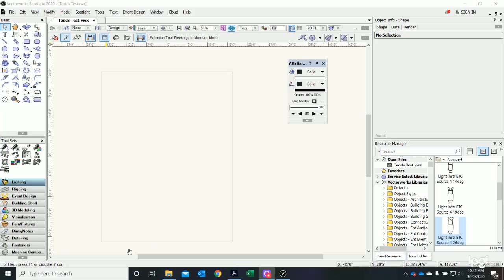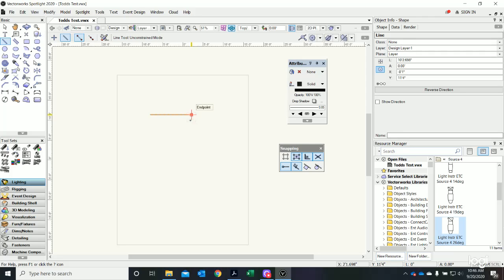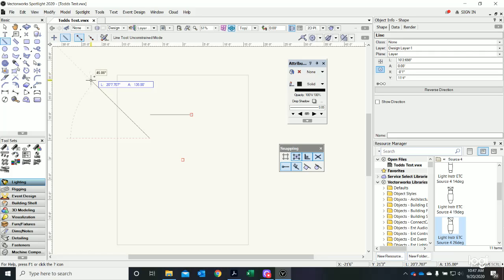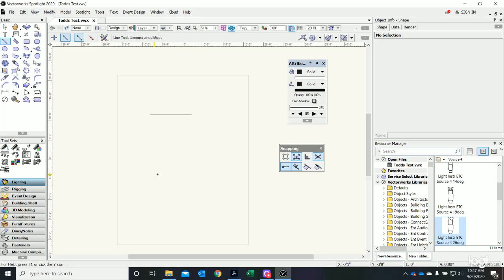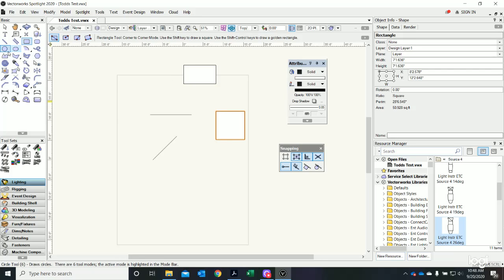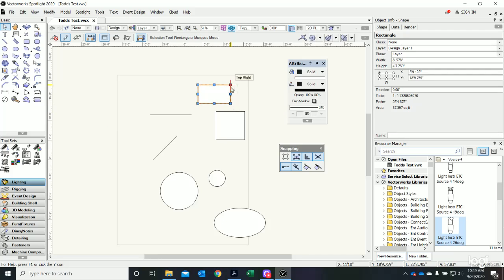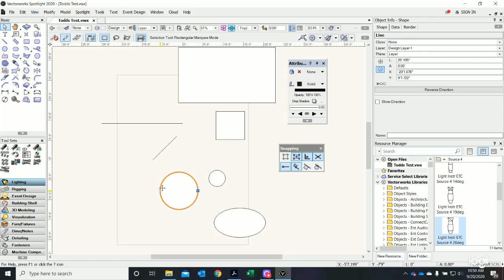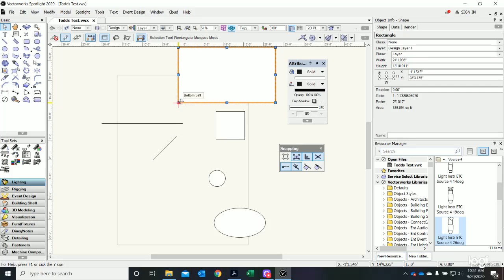VW QS Pt4 Drawing Simple Shapes